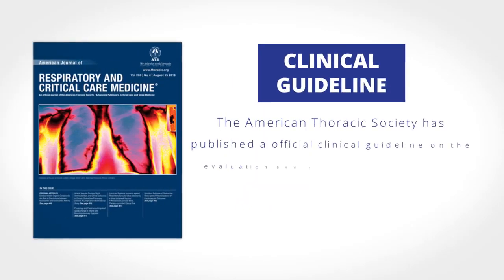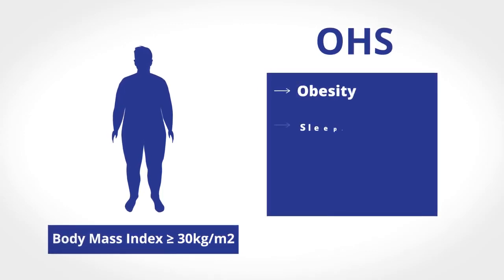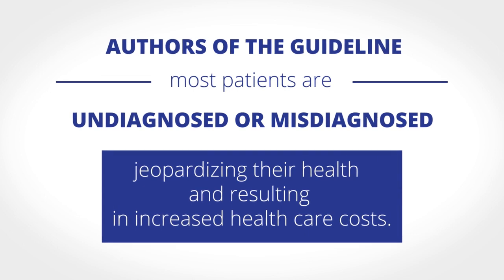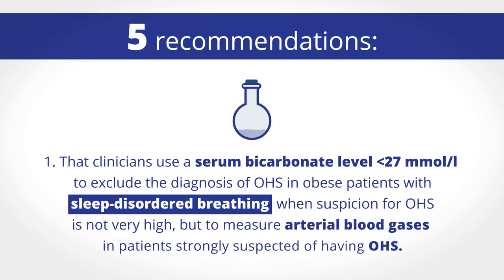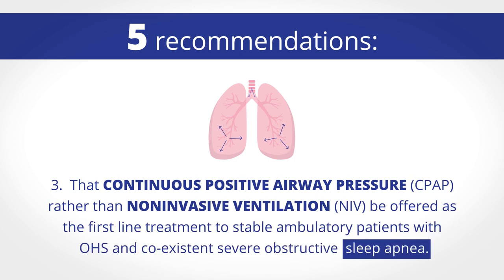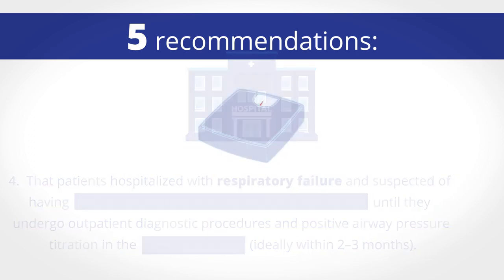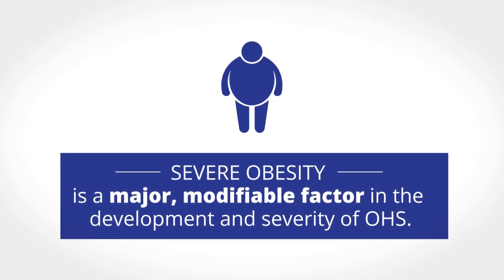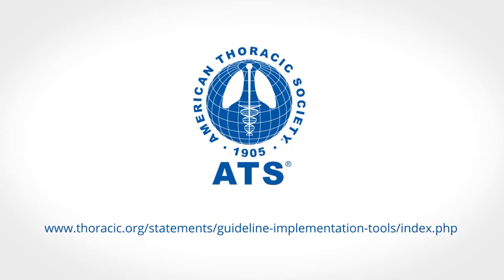New Guideline for Evaluating and Managing Obesity Hypoventilation Syndrome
The American Thoracic Society has published an official clinical guideline on the evaluation and management of obesity hypoventilation syndrome in the American Journal of Respiratory and Critical Care Medicine.